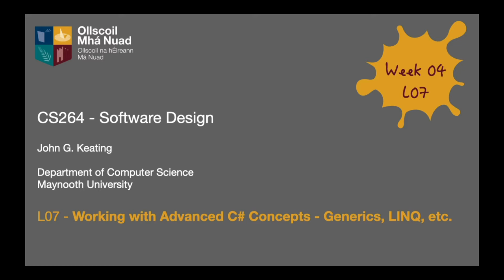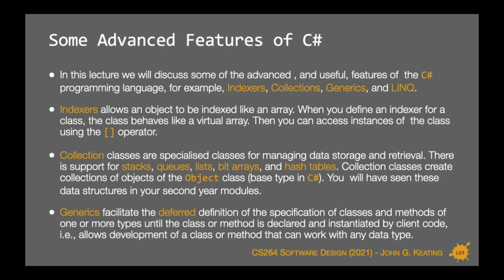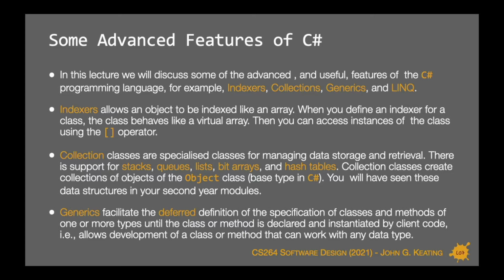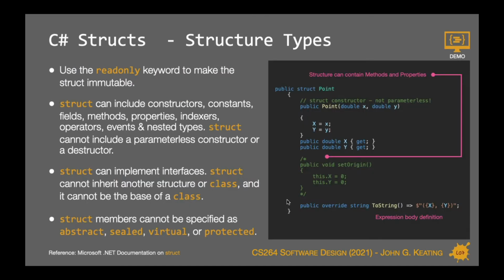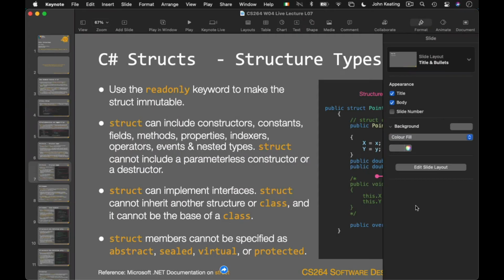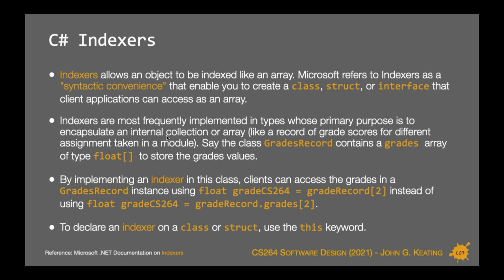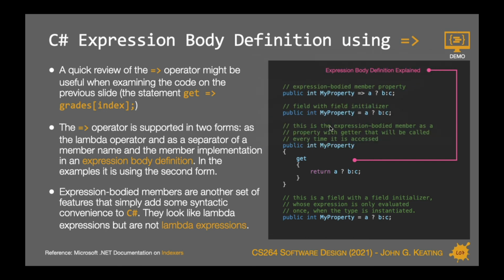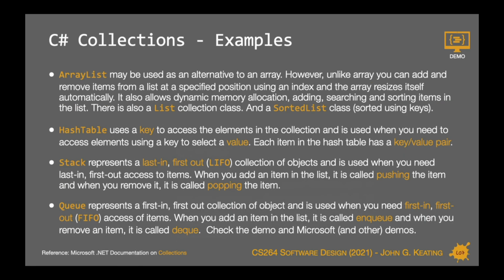CS264 Software Design Lecture L07 (2021-2)